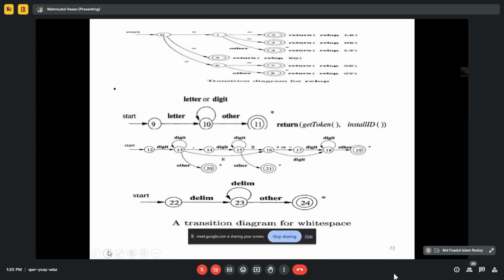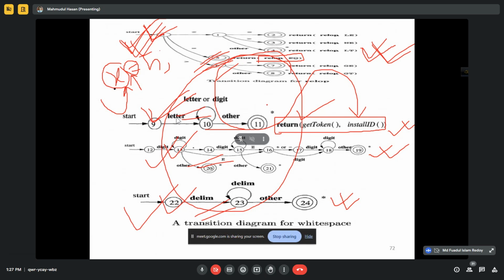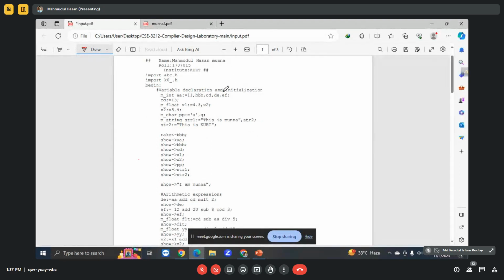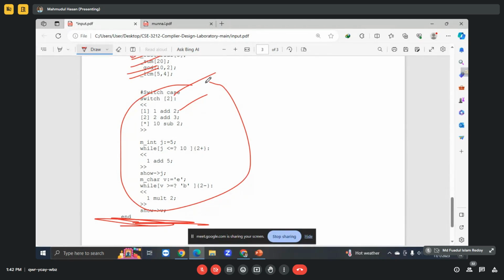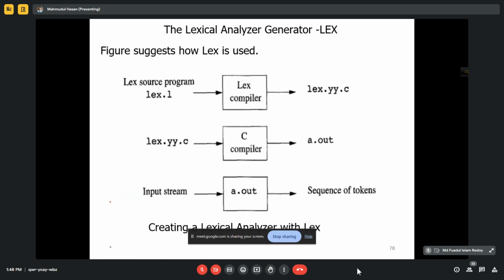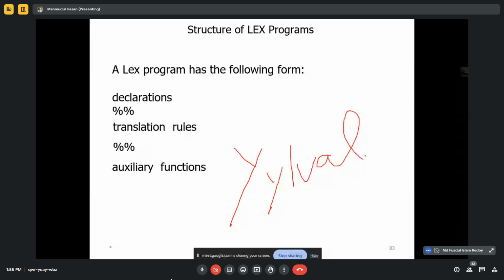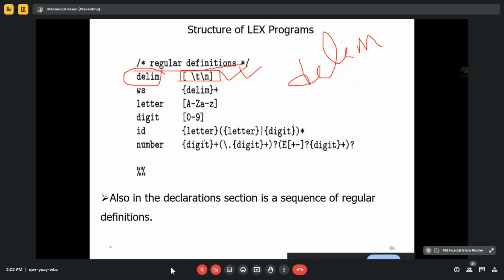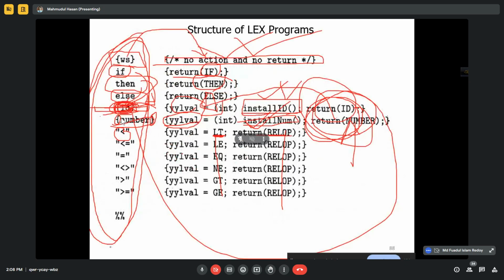1 November 2023 || Compiler || Fall 23